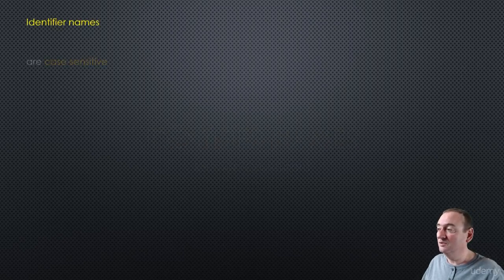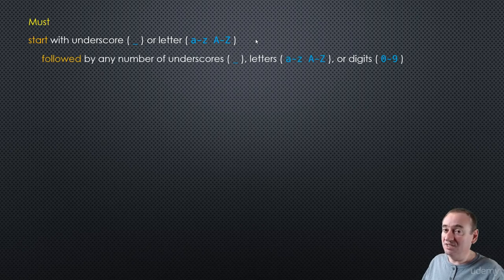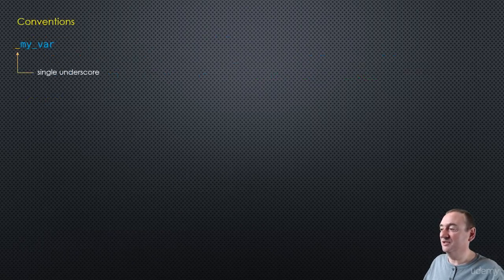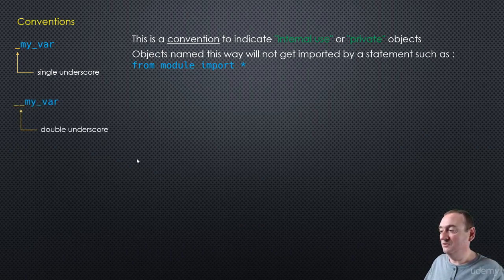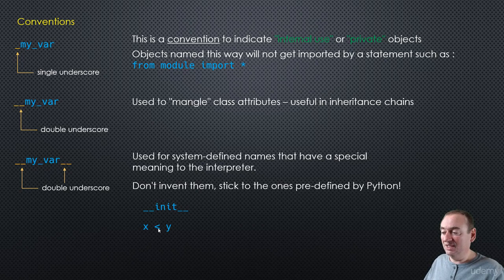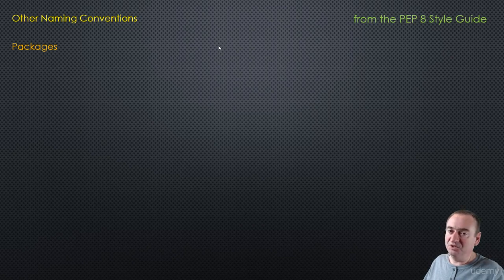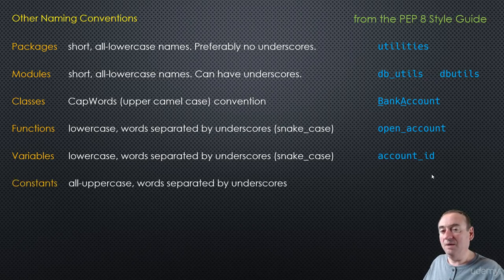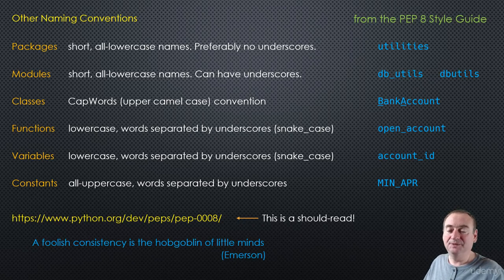1.4 - Variable Names in Python